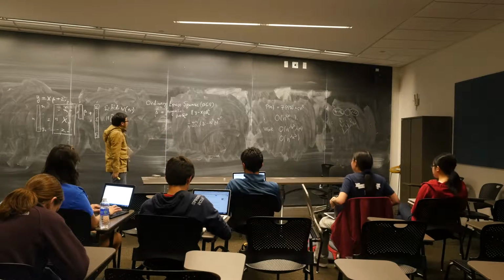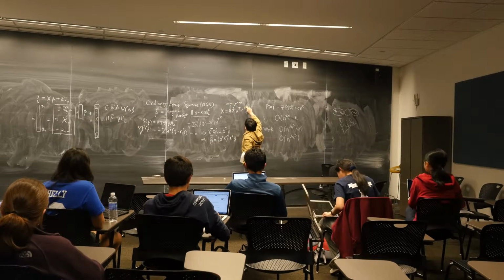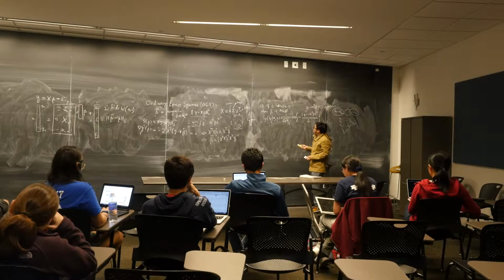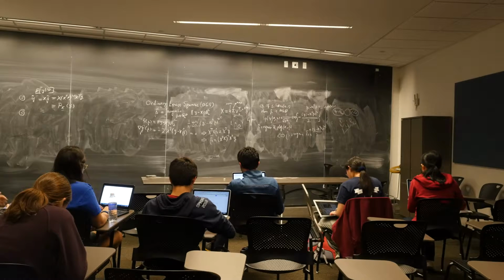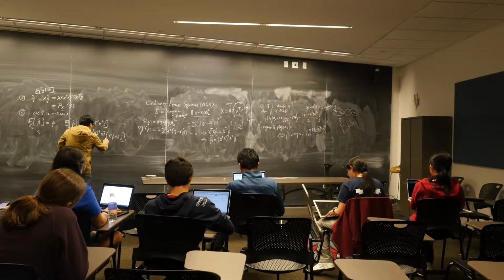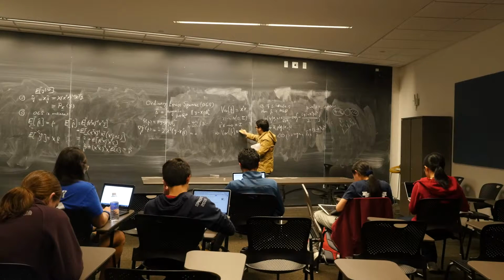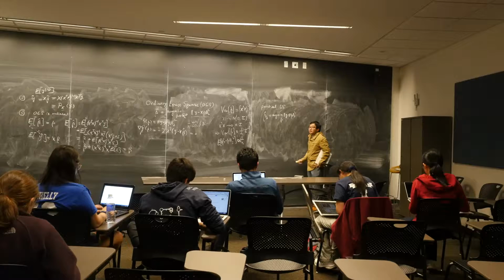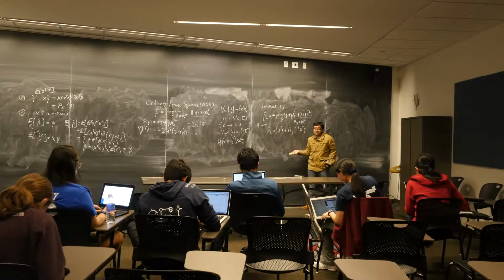10-401 recitation: Mar 30